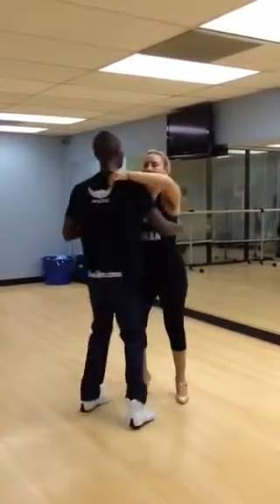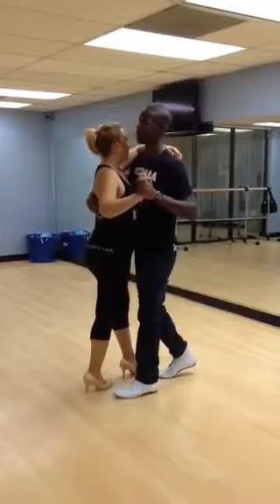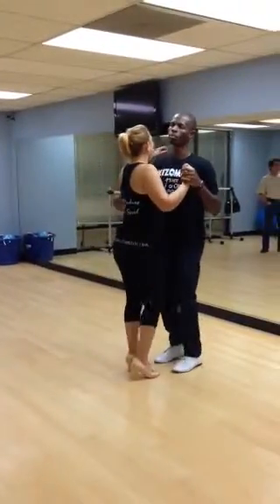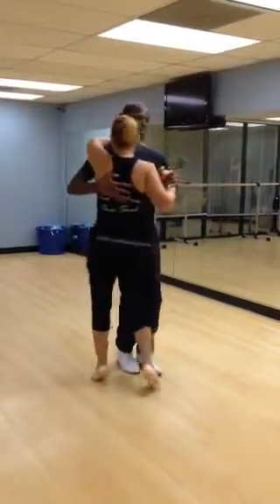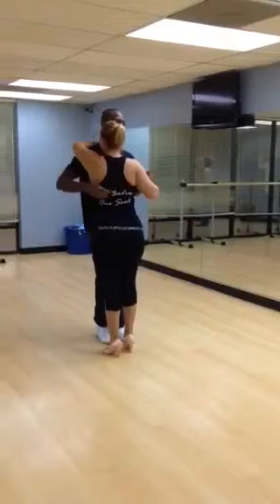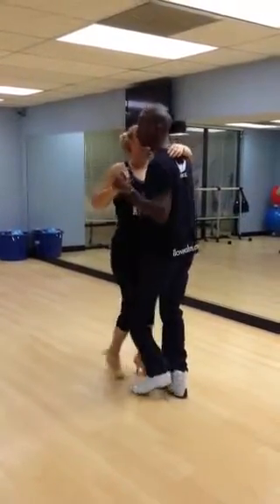Clase de 14 de Octubre